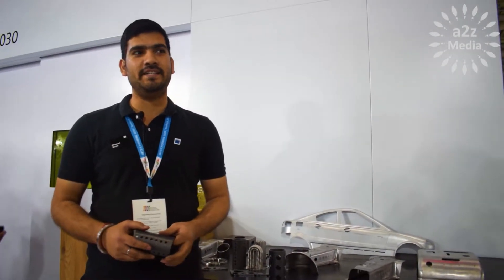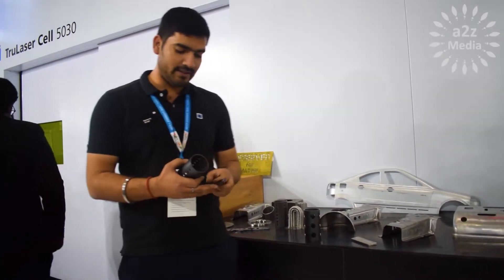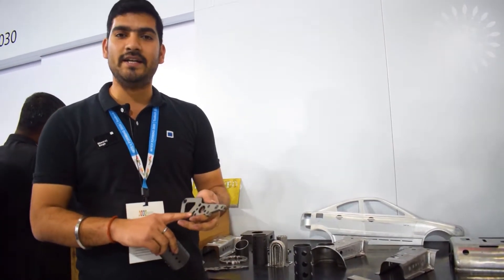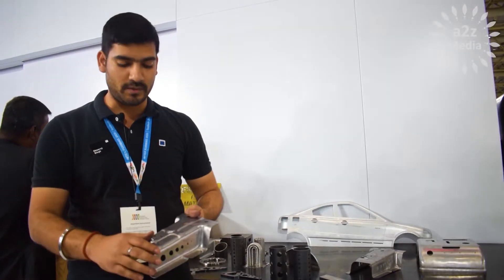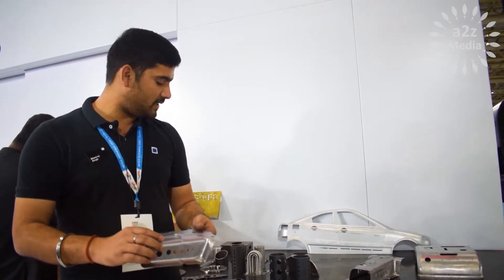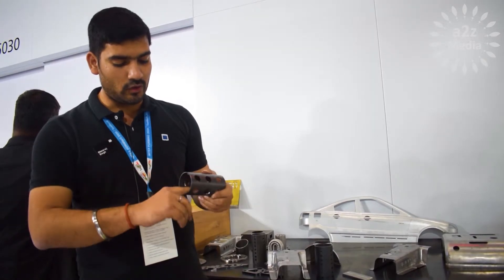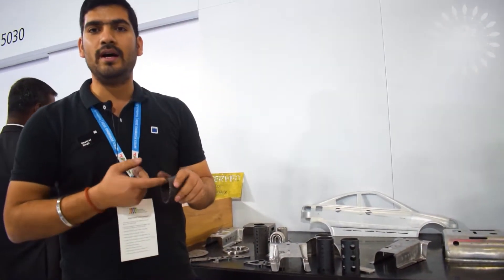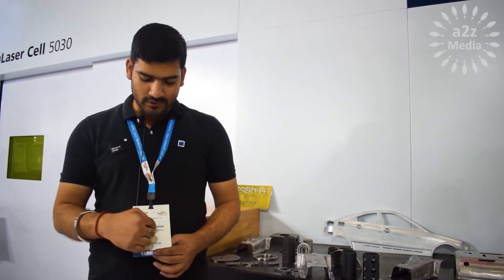TRUMPF (India) Pvt. Ltd. TruLaser Cell 5030 | IMTEX 2020 | IMTEX Forming 2020 | Trumpf at IMTEX 2020